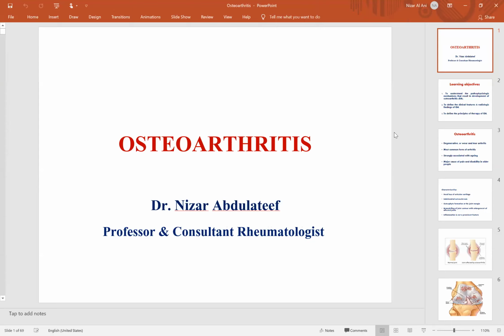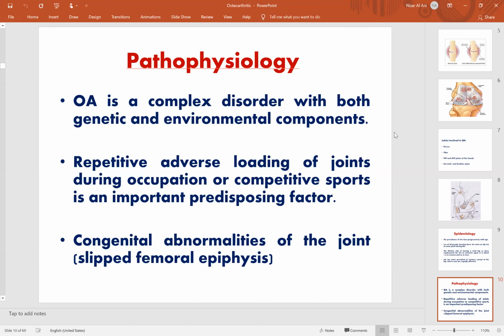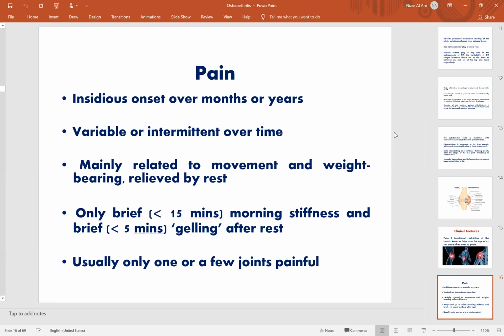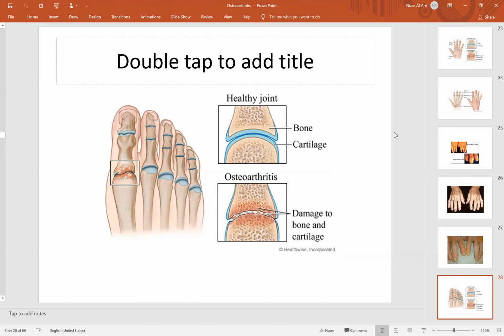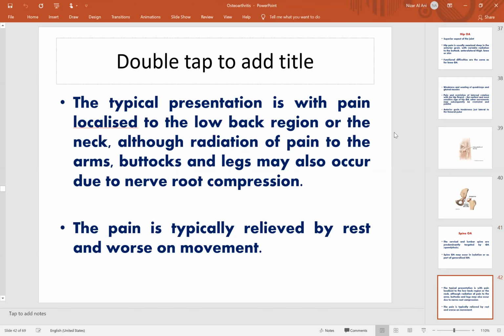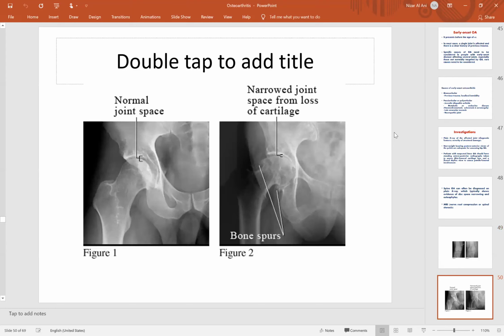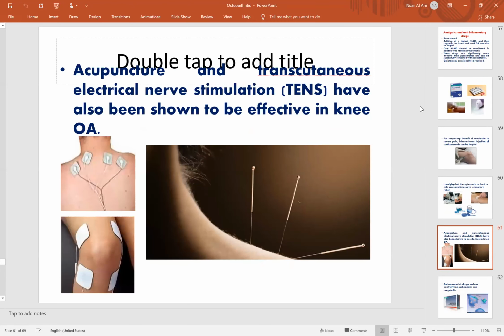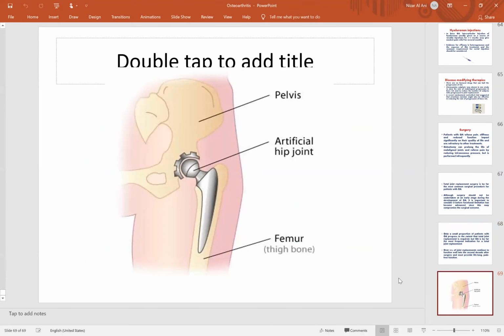lecture 1 Osteoarthritis by professor nizar abdullateef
this is a video lecture and it is a must requirement for the module completion